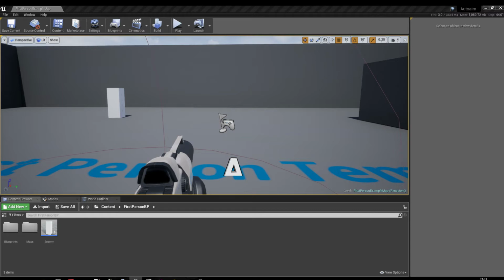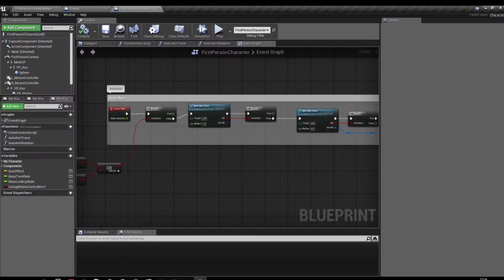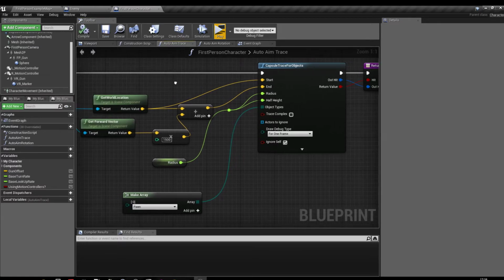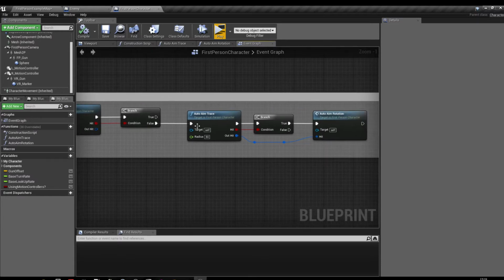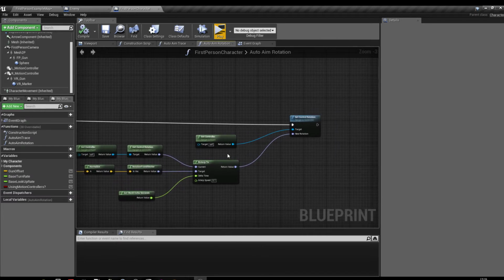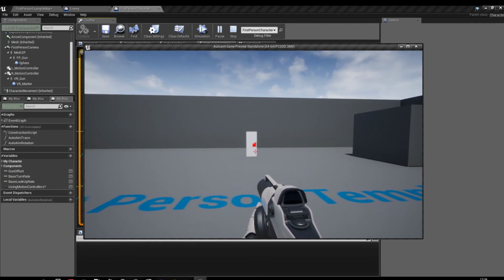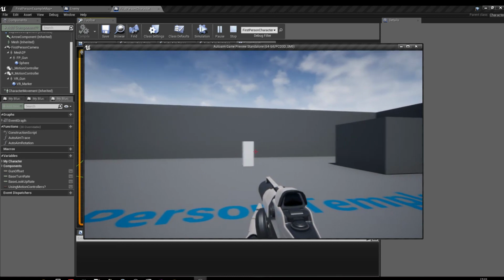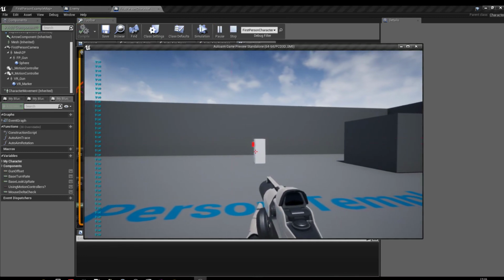Simple autoaim system in Unreal Engine 4 tutorial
A very basic autoaim system that anyone can get running in 15 minutes!
Sorry about the music volume, I think the point will still come across tho!